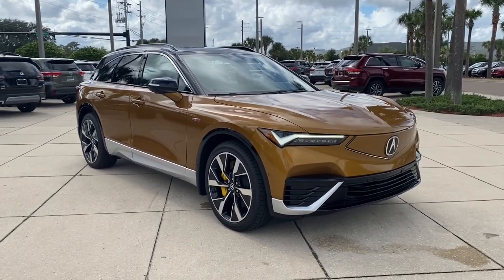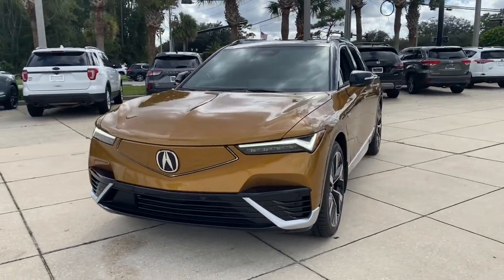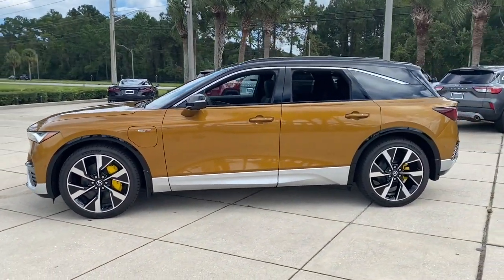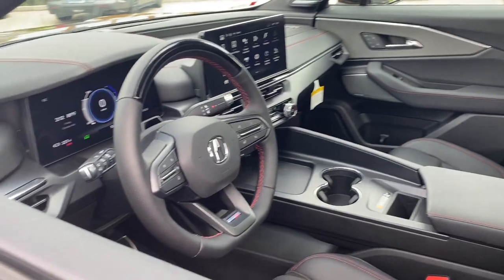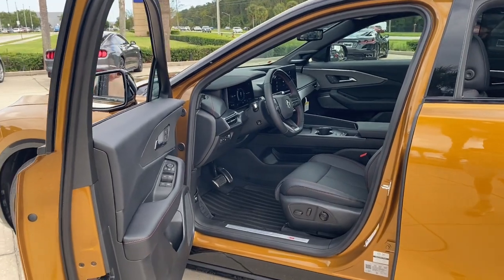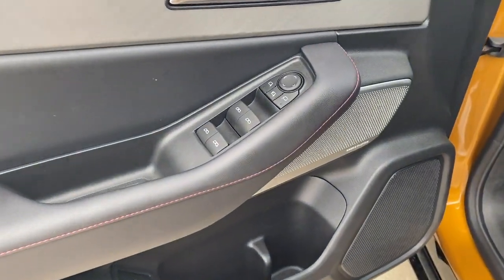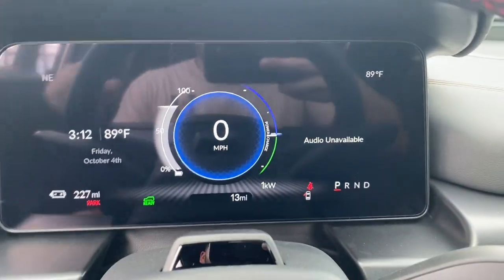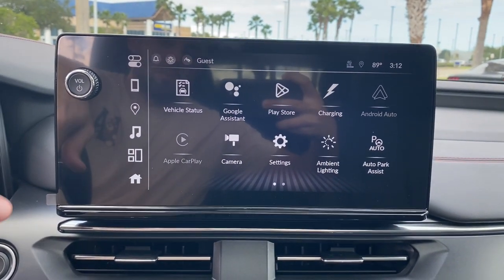2024 Acura ZDX Type S FL Jacksonville, Orange Park, St Augustine, Daytona, Gainesville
New 2024 Acura ZDX Type S available at Duval Acura located in 11225 Atlantic Blvd, Jacksonville, FL, 32225. Servicing the Jacksonville, Orange Park, St Augustine, Daytona, Gainesville area.

Get into a car with value, the   2024  Acura ZDX. Enter a bright, clean future when you take the wheel of this striking, all-electric ZDX. Meticulously crafted and equipped with a desirable Ultium battery, this sleek EV offers an impressive estimated range rating of up to 325 miles.  The following are some of this vehicles highlighted options: Heated Steering Wheel
, Head-Up Display, Intelligent Auto on/off High Beams, Pre-Collision System, Panoramic Roof, Lane Departure Warning, Keyless Entry, HANDS-FREE LIFTGATE, All Wheel Drive, Moonroof. Premium styling meets potent EV performance in this ultra-efficient ZDX. See for yourself when you take it out for a test drive. Our professional staff looks forward to giving you excellent service!